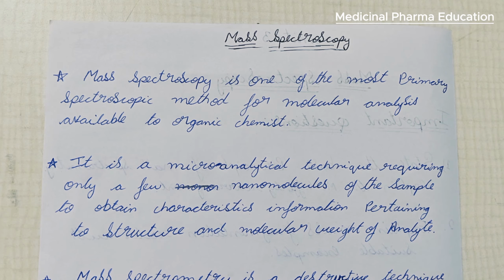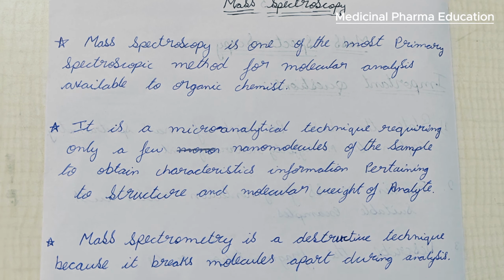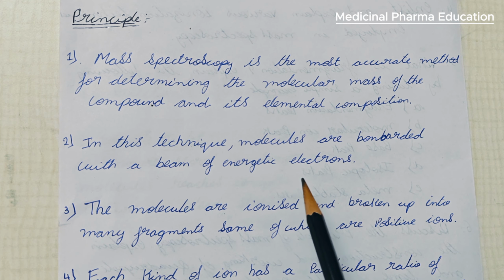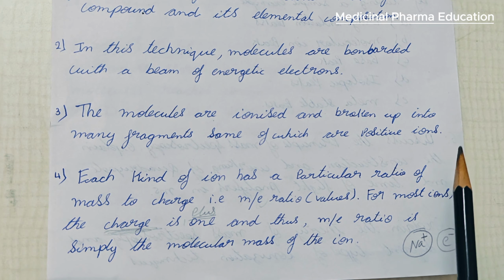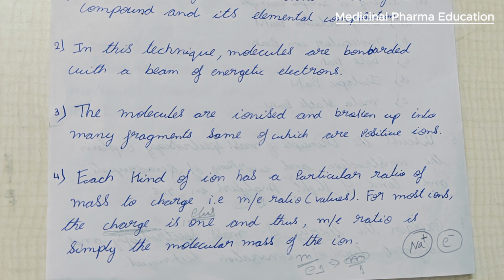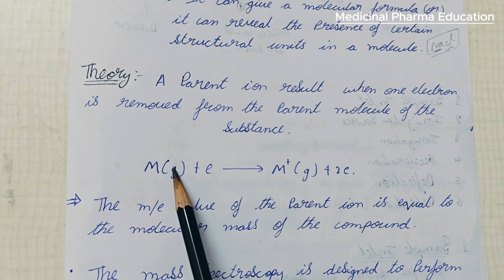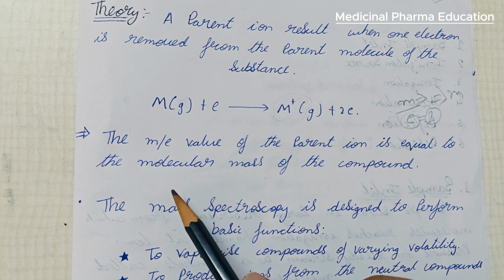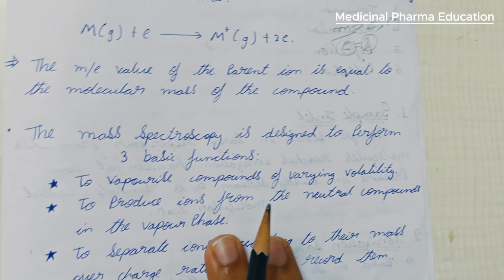Principal and theory involved in Mass spectroscop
🎥 Dive into the fascinating world of Mass Spectroscopy! 🔬 In this video, we explore the fundamental principles and theories involved in Mass Spectroscopy, unraveling the science behind the most powerful analytical technique used to identify mass components of molecules. From ionization methods to fragmentation patterns, we break down the intricate workings of this technology that powers everything from drug development to environmental testing. 🌍 Discover how researchers harness the awesome power of mass spectrometry to analyze unknown samples! 💡✨